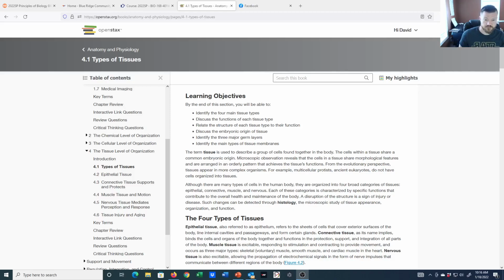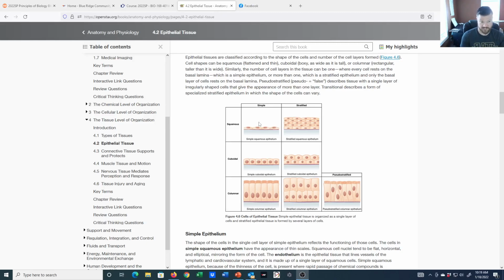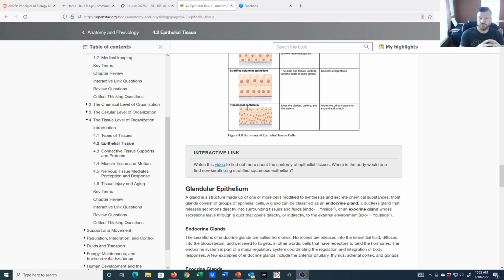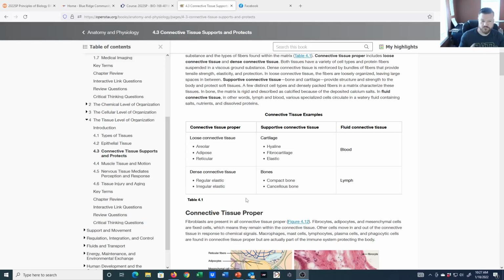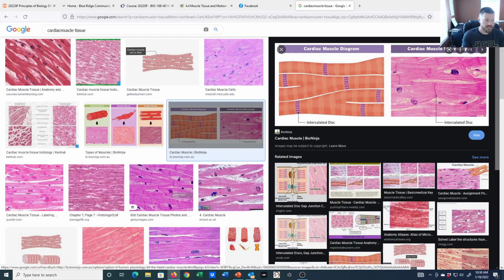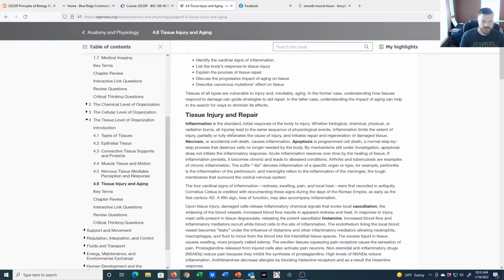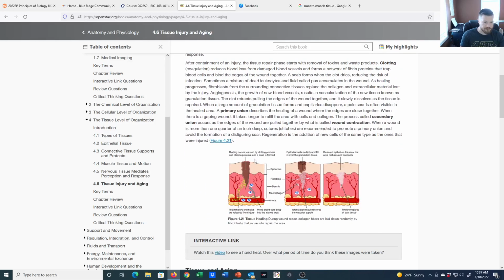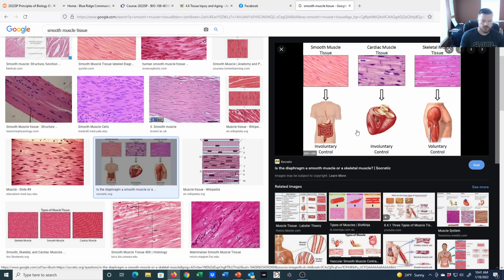Ch 4 Tissues OpenStax overview